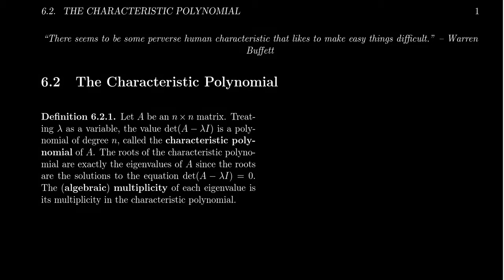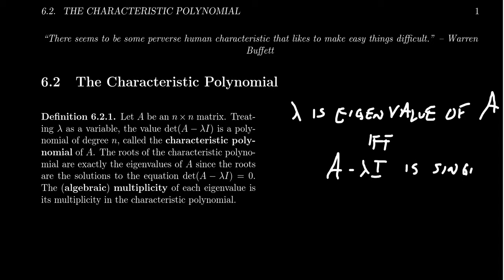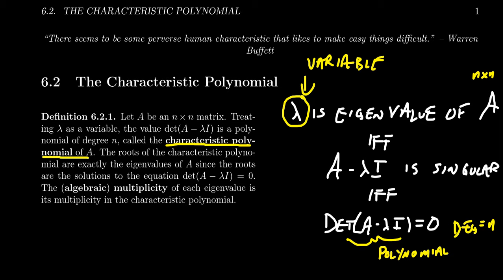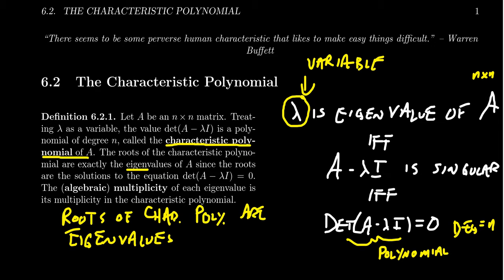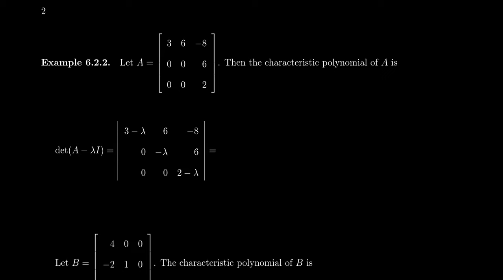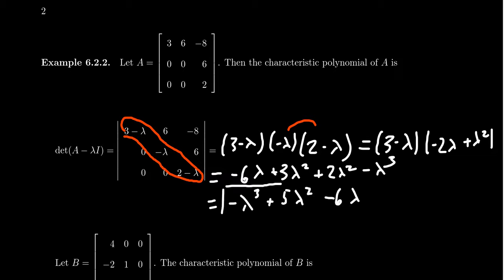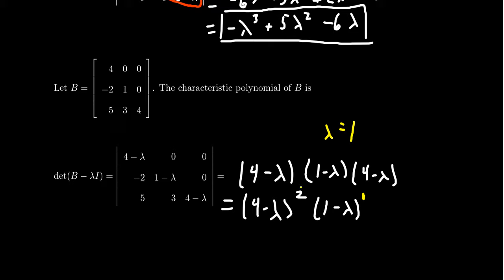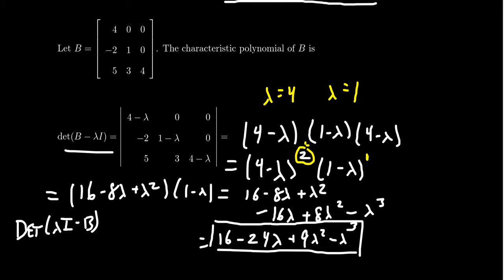What is a Characteristic Polynomial of a Matrix?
In this video, we define the characteristic polynomial of a square matrix and show how to compute it for triangular matrices.

This lecture covers section 6.2 - The Characteristic Polynomial from the book. This is part 1 of 5 videos from this section.